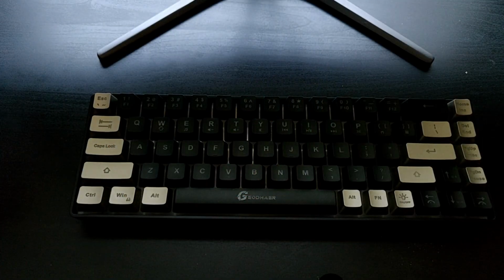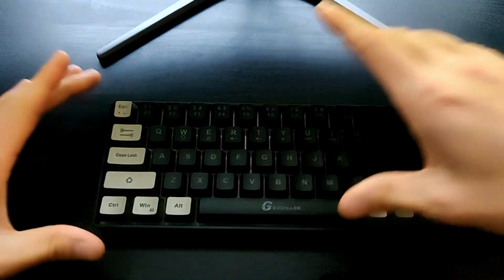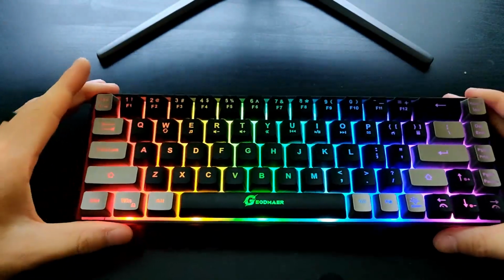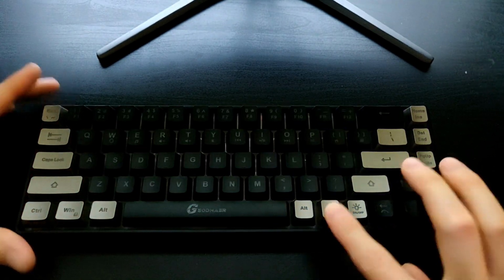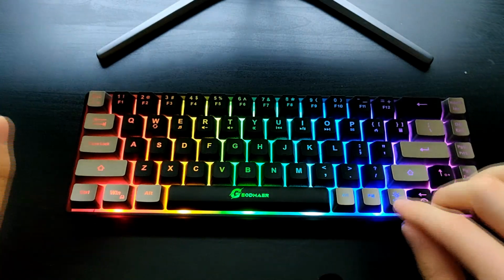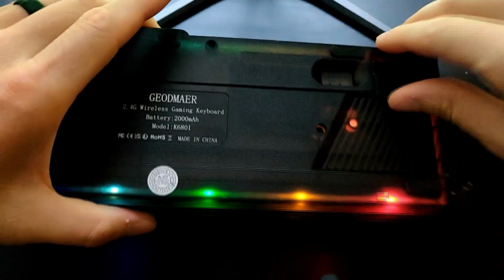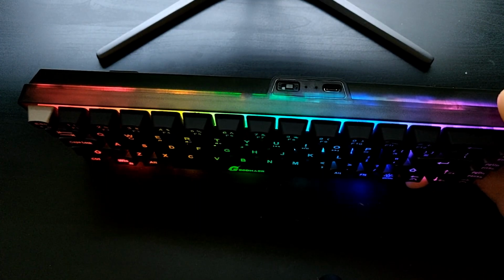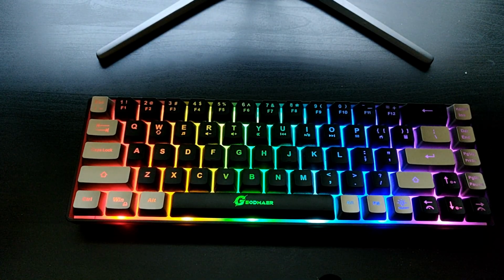GEODMAER 65% $20 Wireless Gaming Keyboard: Review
A short review of the GEODMAER 65% Wireless Gaming Keyboard.